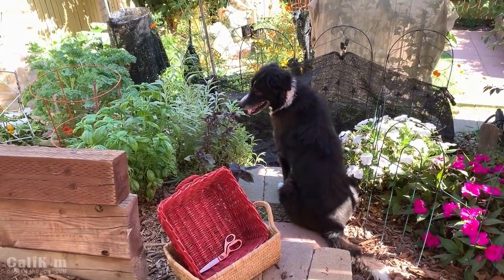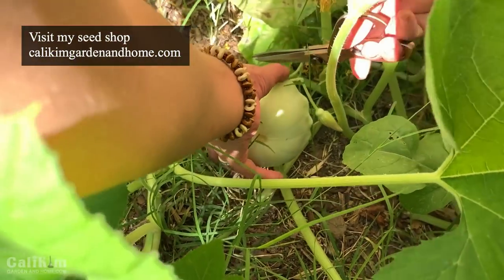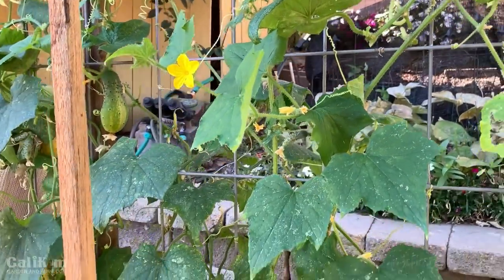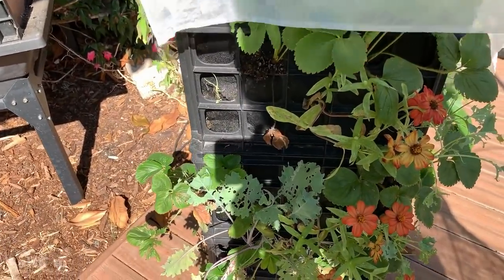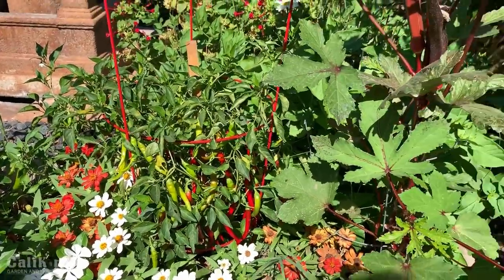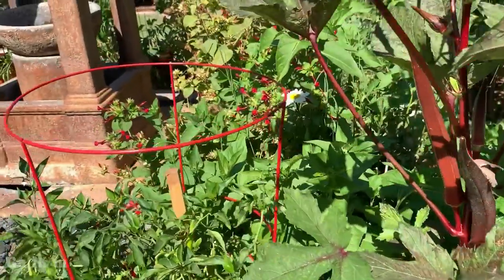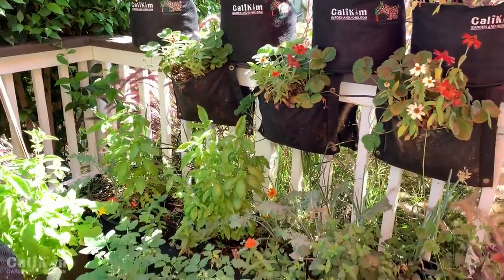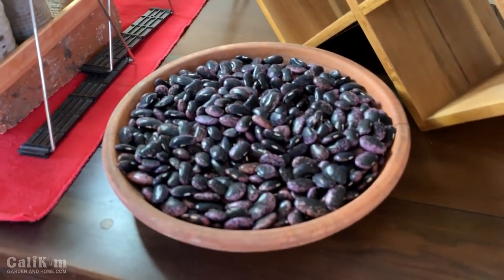Garden Tour: First Look at the Garden After Vacation & What I Do After Being Gone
Join me for a garden tour - my first look at the garden after a 9 day vacation! I also share what I do after being gone: assess the state of the garden, harvest and take care of any pest or disease issues.

Shade cloth
Plastic crates

MY DIGITAL BOOKS
-eBook “Growing 5 Warm Weather Vegetables Made Easy”